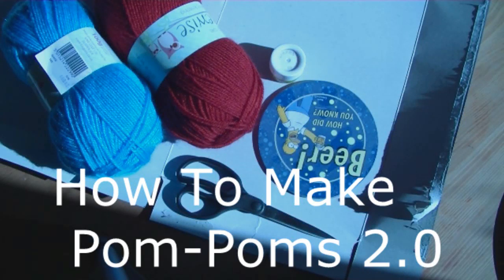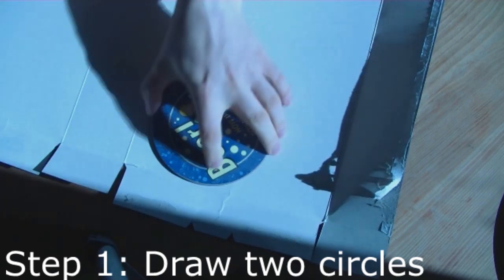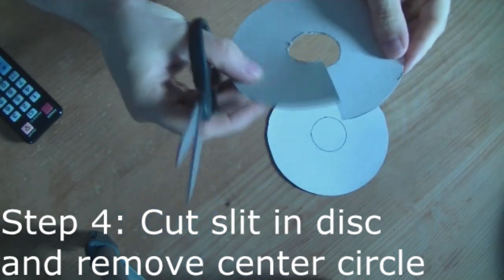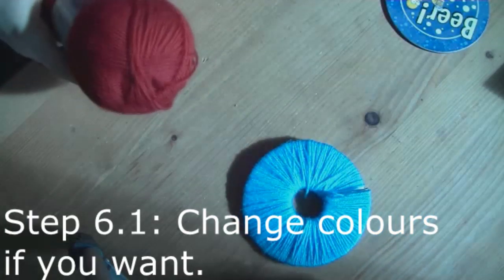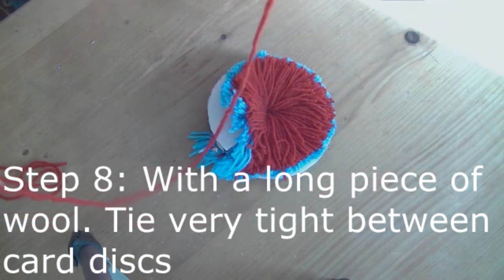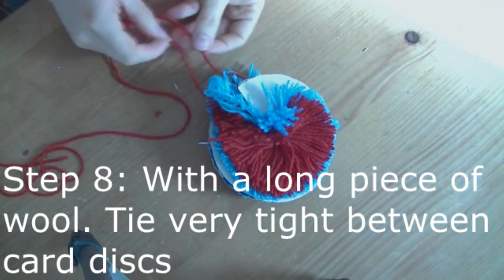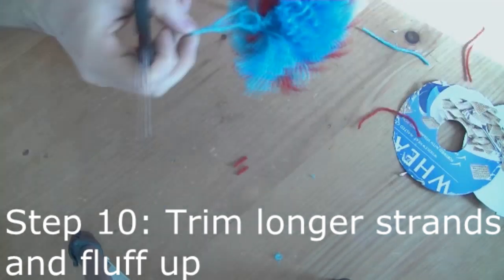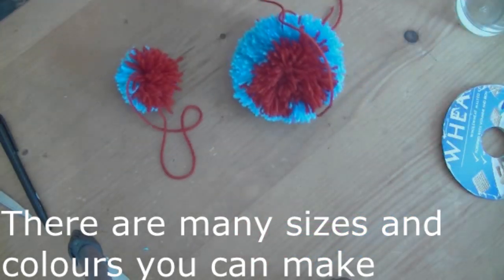How to make pom poms the easy way with cardboard discs and wool New 2013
I have updated the video to included many suggestions and comments made. Thanks you all the views and comments. How to make pom poms the easy way with cardboard discs and wool New 2013.